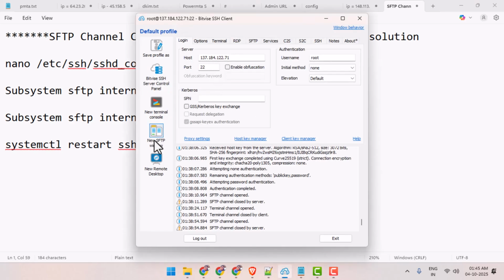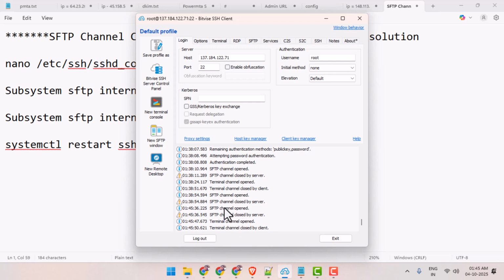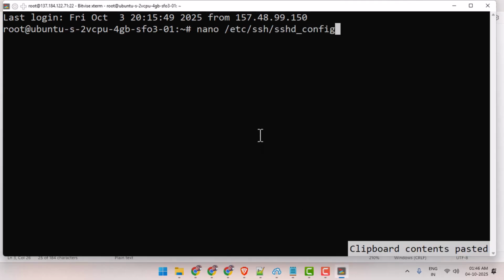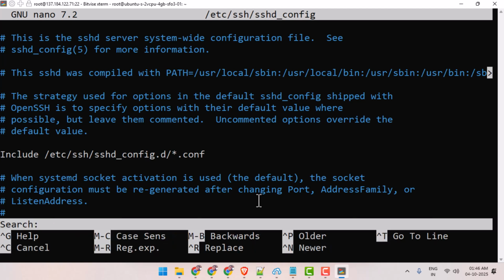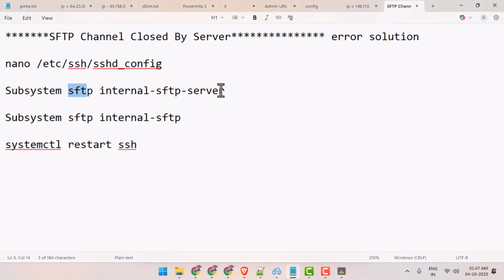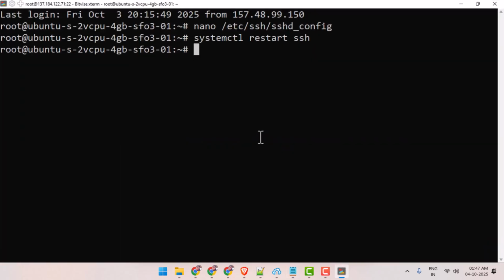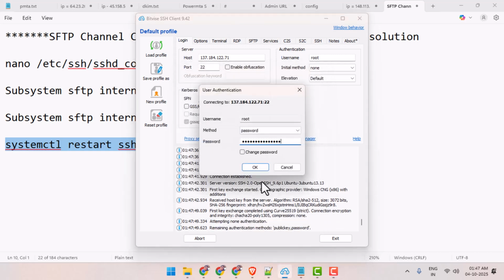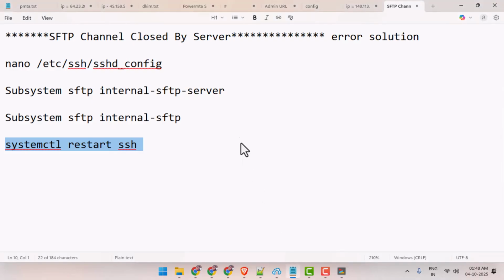Fix SFTP Channel Closed By Server Error in Seconds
SFTP Channel Closed By Server error solution

nano /etc/ssh/sshd_config

Subsystem sftp internal-sftp-server

Subsystem sftp internal-sftp

systemctl restart ssh

“The ABSOLUTE BEST Way to Fix ‘SFTP Channel Closed By Server’ Error (100% Working)” ✅

“Fix SFTP Channel Closed By Server Error in Seconds | WinSCP / FileZilla / Linux”

“SFTP Connection Error Solved! Channel Closed by Server (Step-by-Step Fix)”

“Stop Getting SFTP Channel Closed Errors! | Easy Fix for SSH & WinSCP Users”

“How to Fix SFTP Channel Closed by Server | Permission Denied / Root Access Issue”

🔥 Getting “SFTP Channel Closed by Server” error while connecting to your VPS, WinSCP, or FileZilla?

In this video, I’ll show you the **best and easiest fix** for this common SFTP issue — step-by-step.

You’ll learn:
✅ Why “SFTP Channel Closed by Server” happens
✅ How to enable SSH & root login safely
✅ How to fix permissions for SFTP access
✅ WinSCP / FileZilla configuration settings
✅ How to test SSH connection and verify access
✅ Working fix for Ubuntu, Debian, CentOS, and other VPS servers

💡 Works with:
- Vultr, AWS, DigitalOcean, OVH, Linode, and any Linux VPS
- WinSCP, FileZilla, or Terminal-based SFTP clients